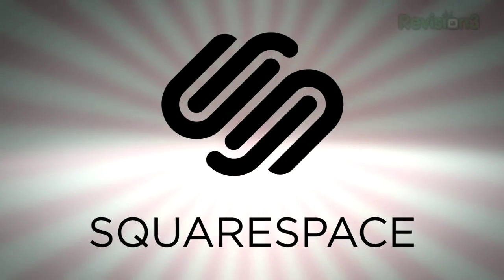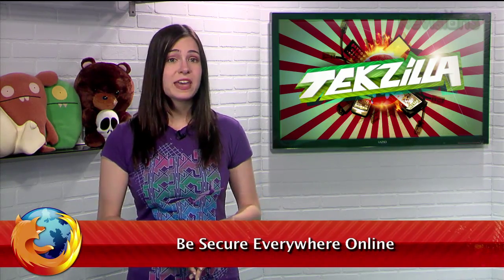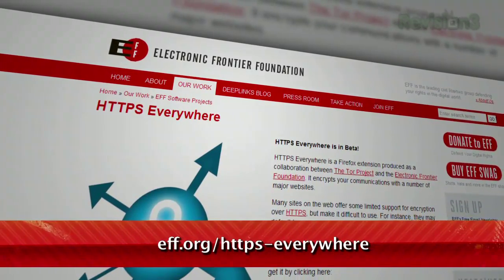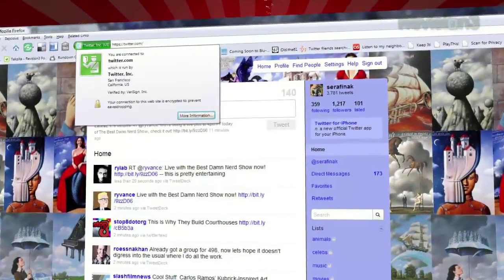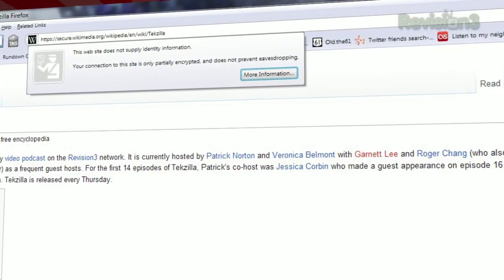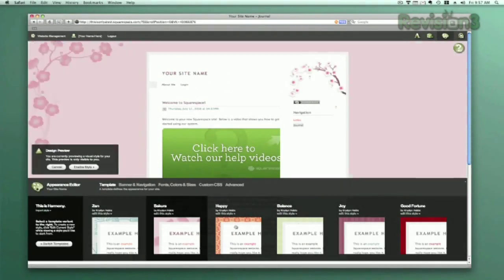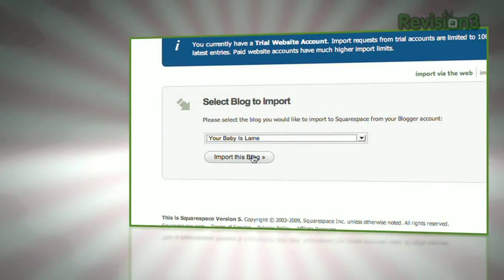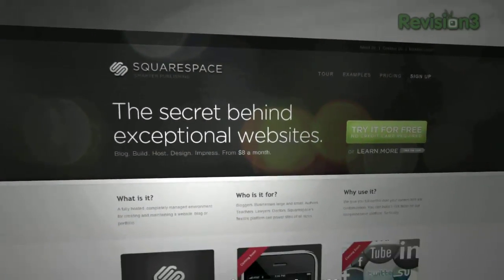Browse Safely By Encrypting Firefox! - Tekzilla Daily Tip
Want to be as secure as you can while you surf the web? The EFF and the TOR project have brought you HTTPS Everywhere, a Firefox addon that encrypts as many websites as possible, and Veronica has all the details on today's Tekzilla Daily.